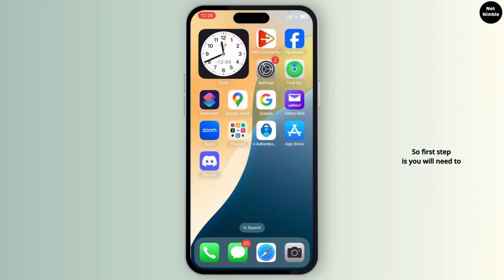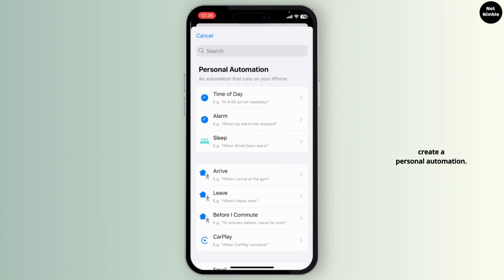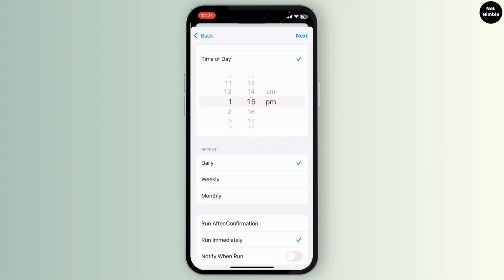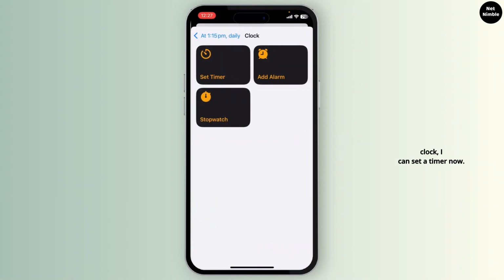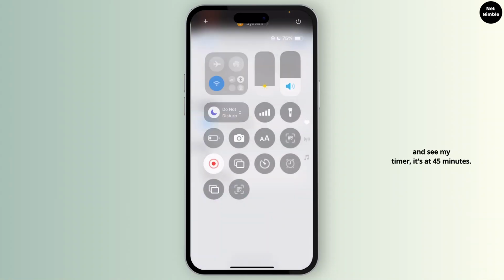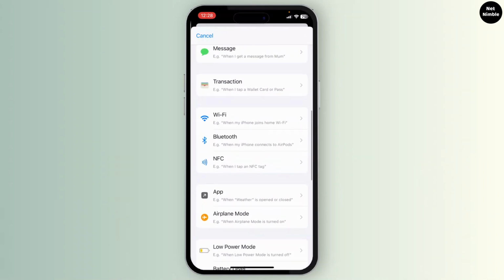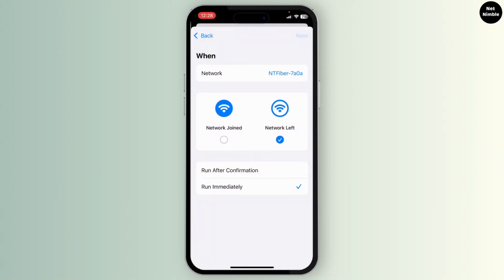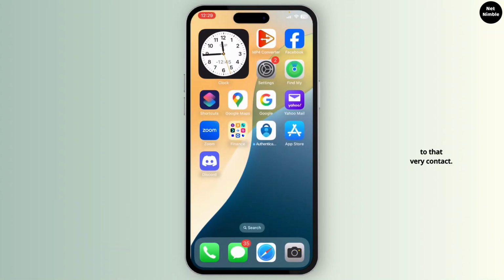How to Automate your iPhone Using Shortcuts?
Want to automate your iPhone using Shortcuts to save time and boost productivity? This video will guide you through the steps on how to automate your iPhone quickly and easily. Whether you're asking, "How do I automate my iPhone with Shortcuts?" or need help setting up automated actions, this tutorial has you covered. Learn the steps to create and use Shortcuts to make your iPhone work smarter. Watch now to see how you can automate your iPhone using Shortcuts today!

Timestamps:
00:00 How to Automate your iPhone Using Shortcuts?
00:06 How Do I Automate my iPhone with Shortcuts?

Keywords: how to automate iPhone using Shortcuts automate iPhone with Shortcuts iPhone Shortcuts tutorial Shortcuts automation